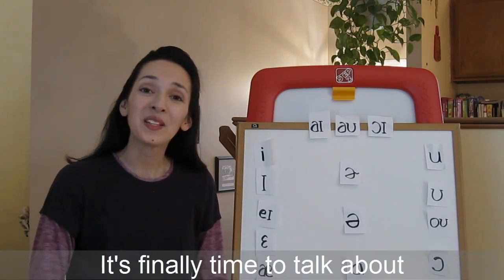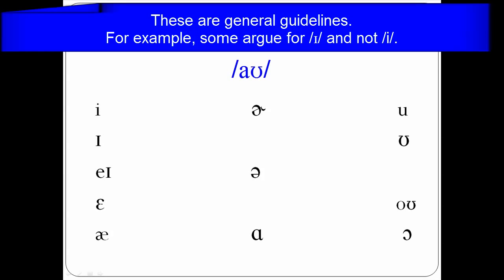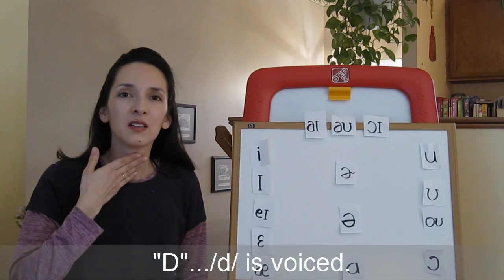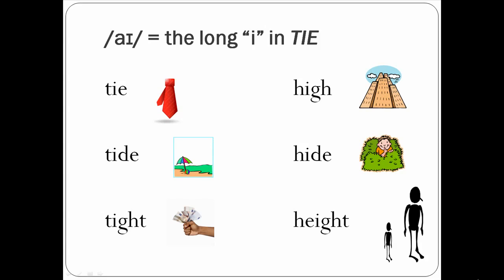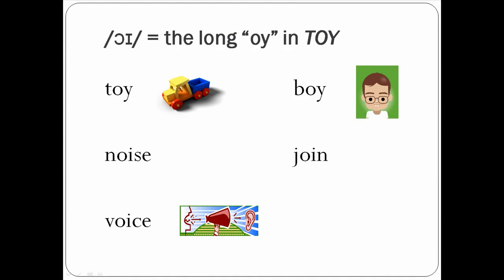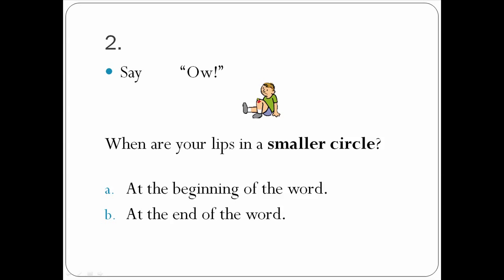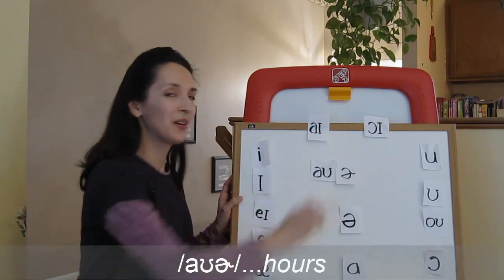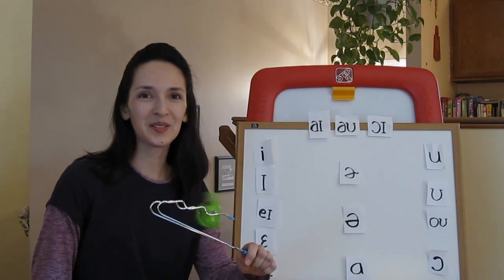English Vowel Sounds 5 Diphthongs